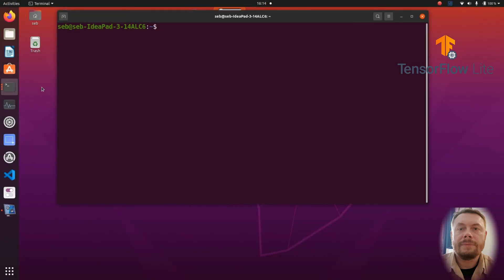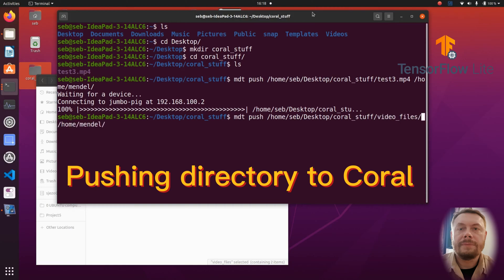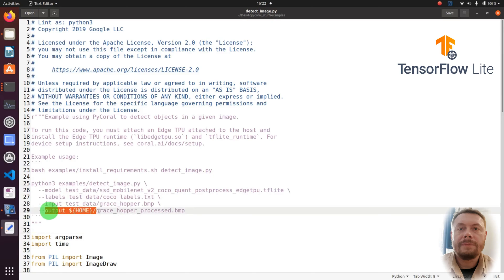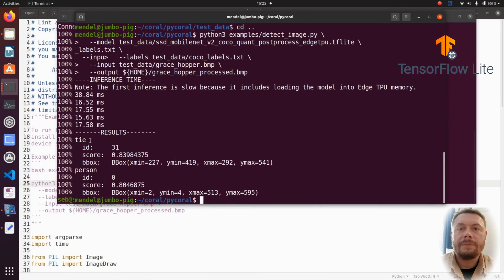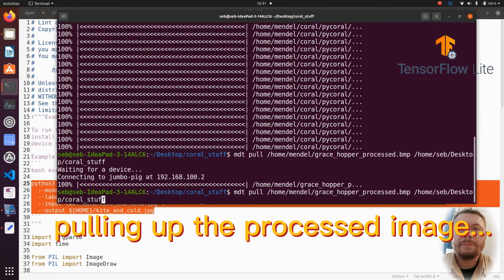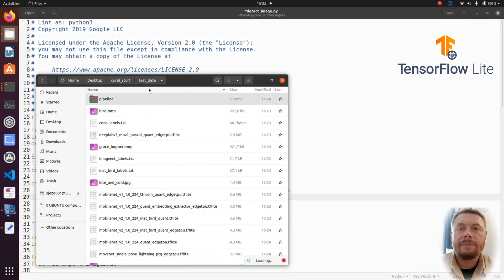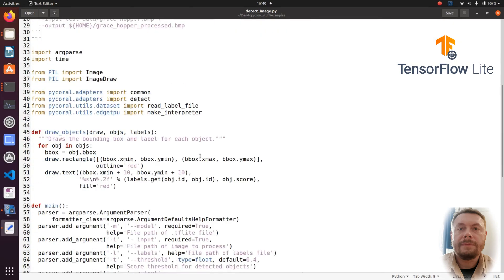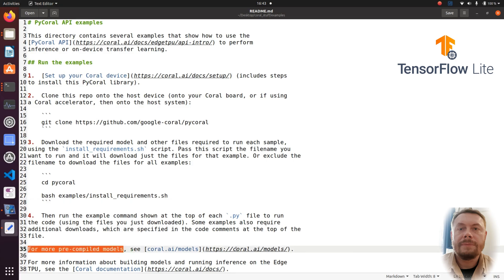Google Coral Edge TPU: file transfer and image detection/recognition with TFLite and Python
In this tutorial I am demonstrating how to push and pull files to and from Coral. I will also detect objects in images and explain some of the python code that allows us to find objects along with a list of labels.

If you have Python 3.10 or higher, pycoral will not install.

I posted the entire course on Google Coral Edge TPU Dev Board, plus Micro on Udemy (ads free)